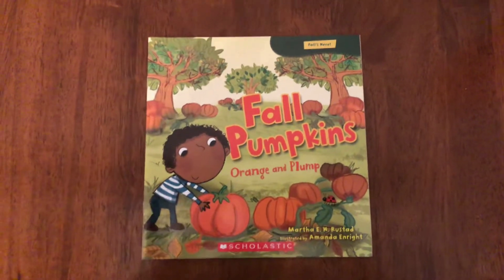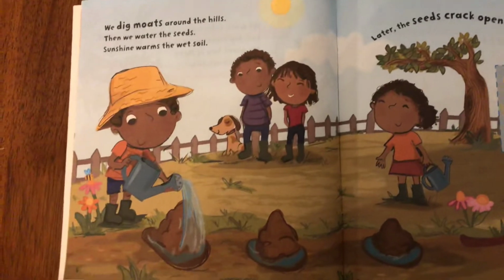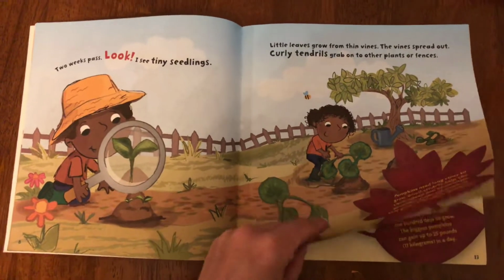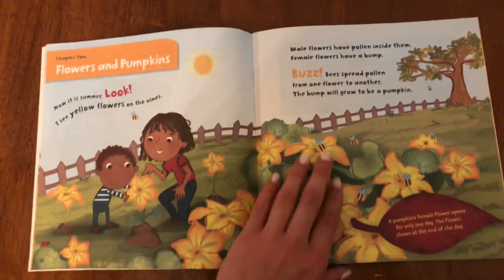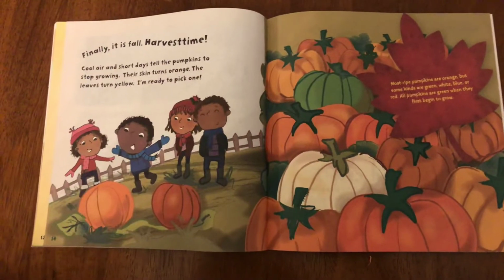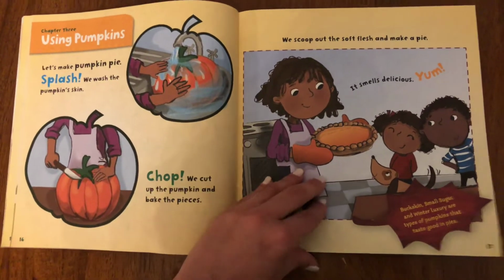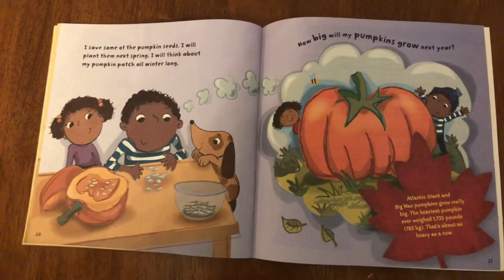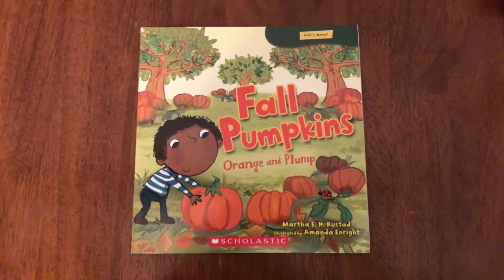Fall Pumpkins: Orange and Plump